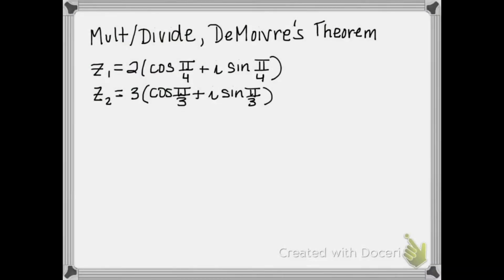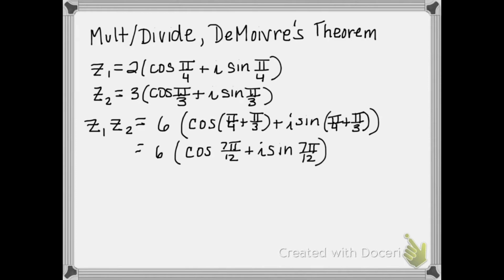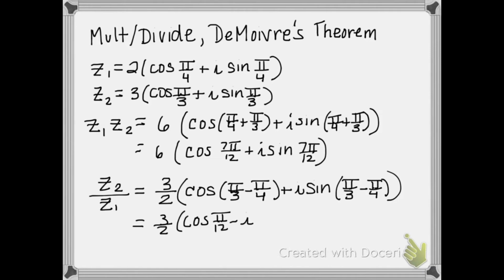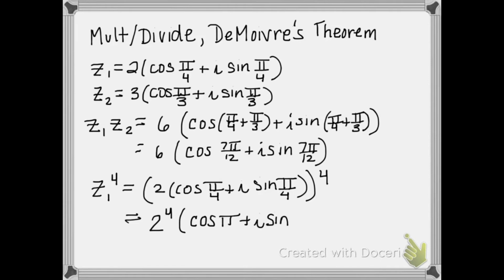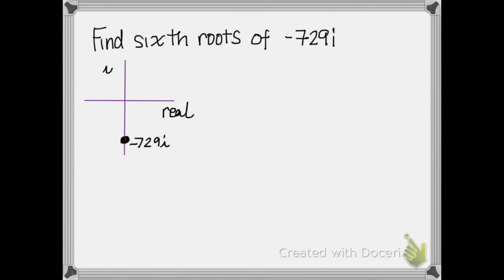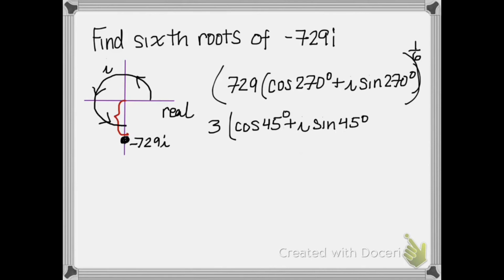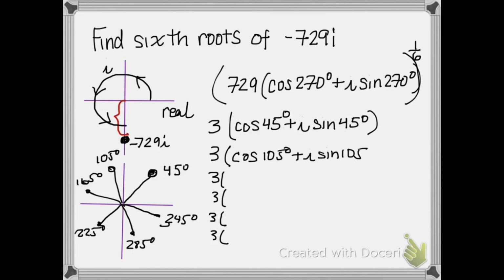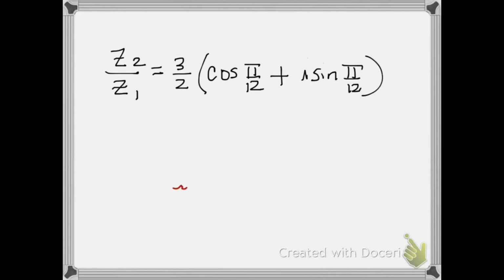Polar Coordinates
Multiplying and dividing complex numbers in polar form.  DeMoivre’s Theorem.  Roots of Unity.